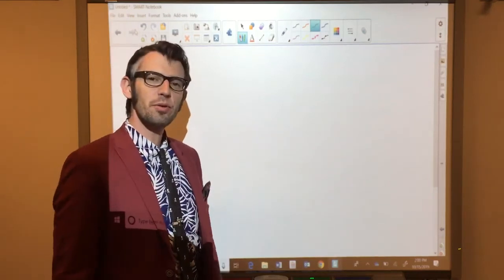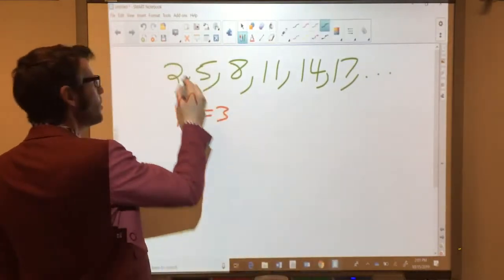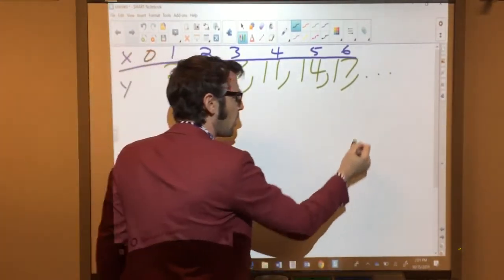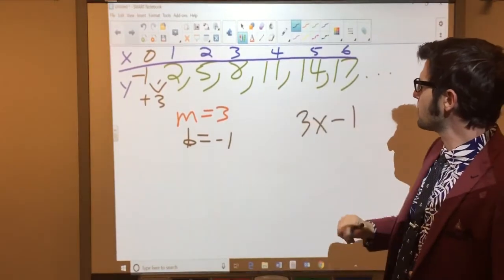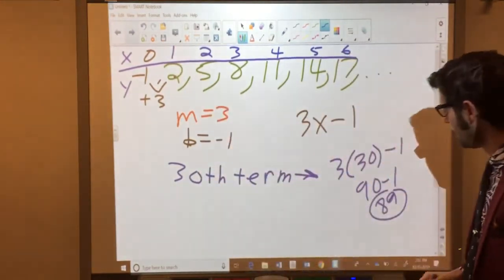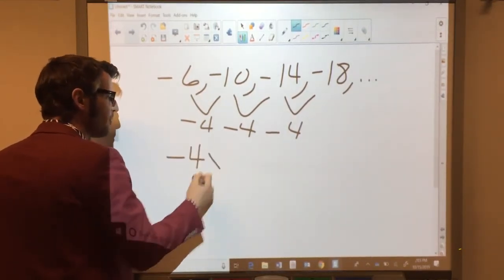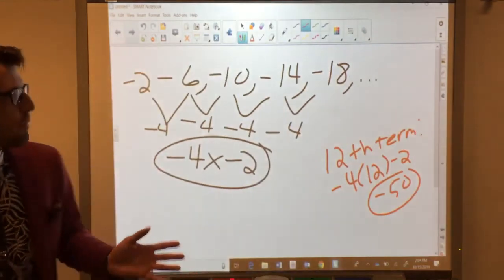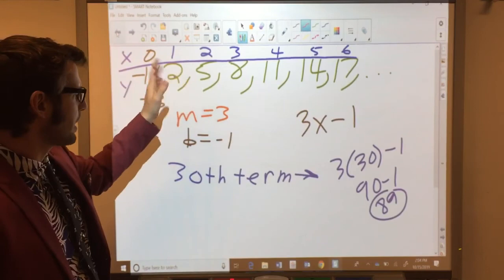The One Where He Writes an Expression Based on a Pattern in a Sequence of Numbers